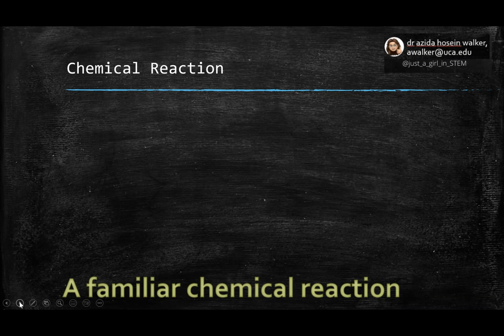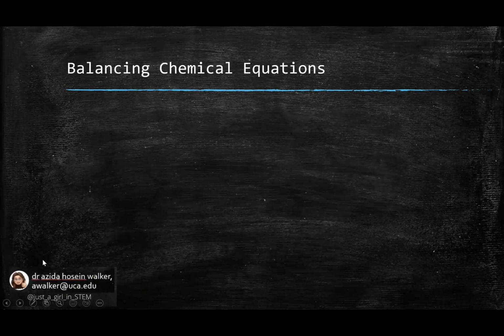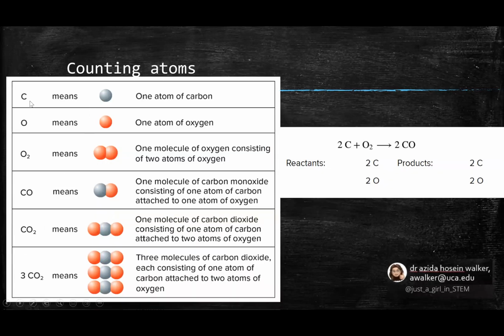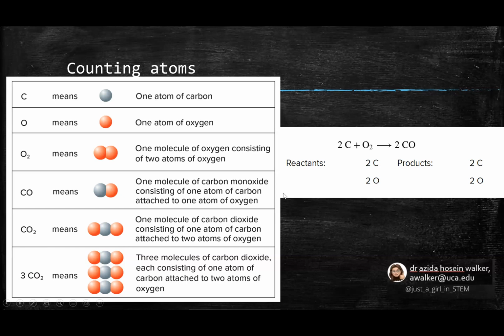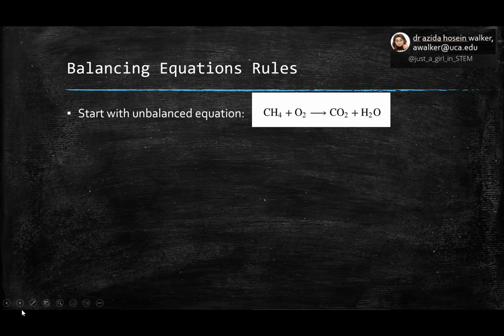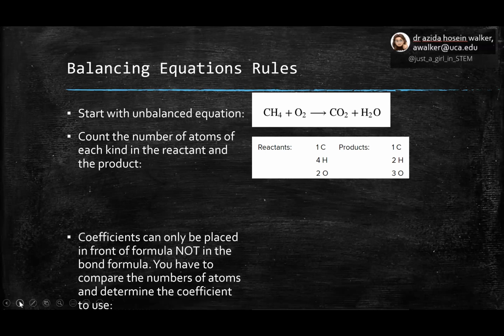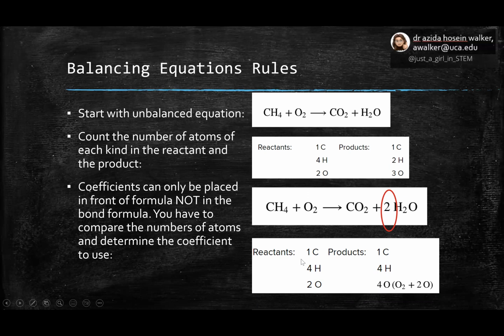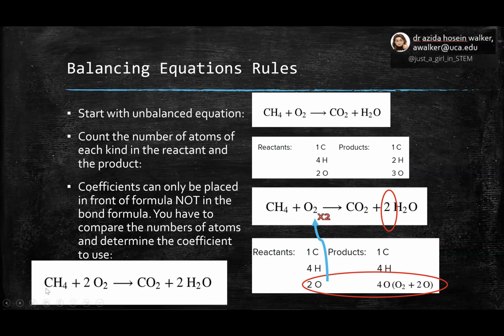chemisty unit 5